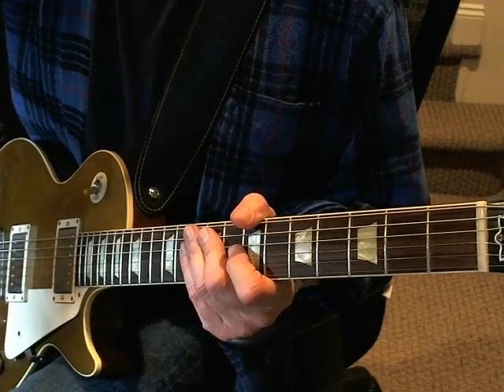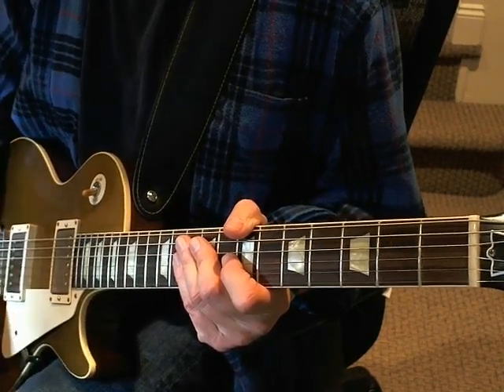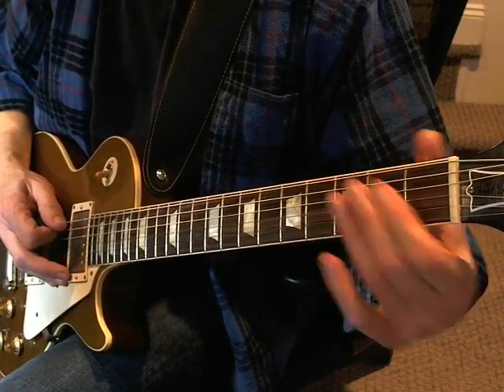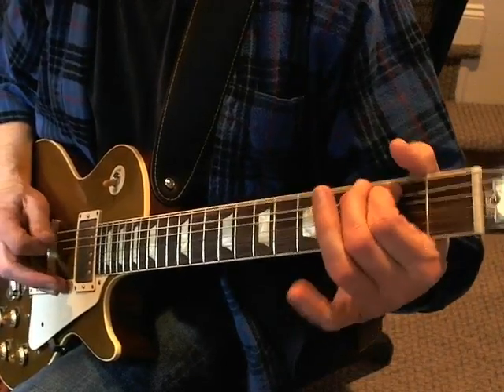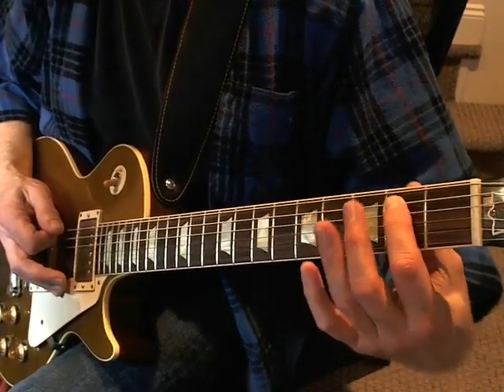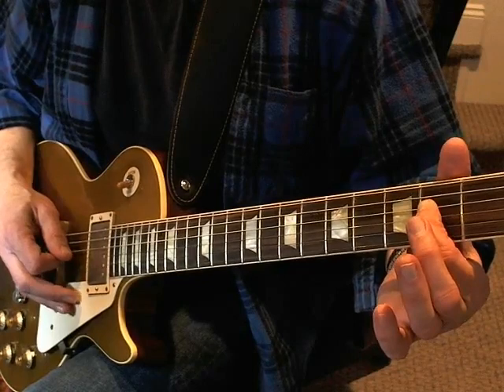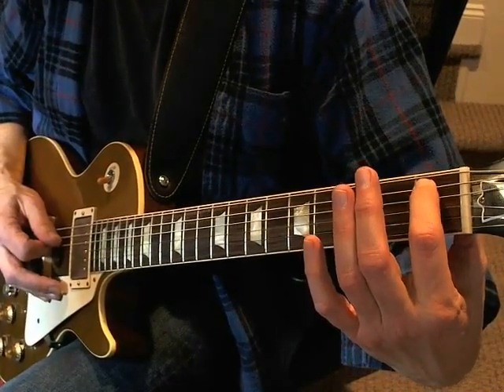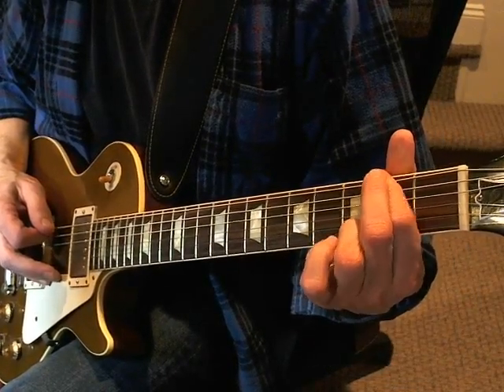Oh Well - Peter Green's Fleetwood Mac - Lesson Part 1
Key riffs from this classic from Then Play On (1969), written and  originally played by Peter Green's version of the band, but later played by Lindsey Buckingham as well.  Part 1 includes a play through of the key elements and breaks down the first riff; part looks at the remaining pieces.